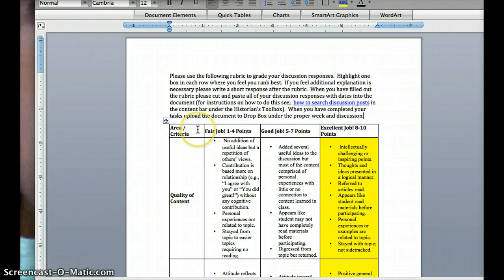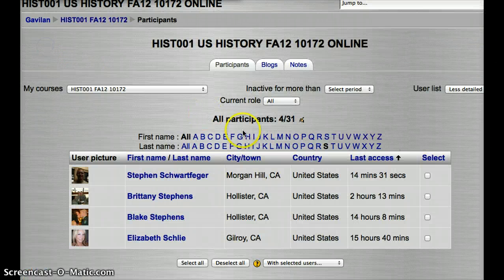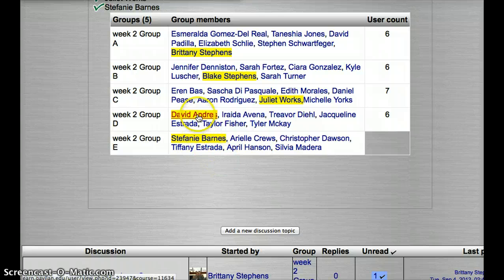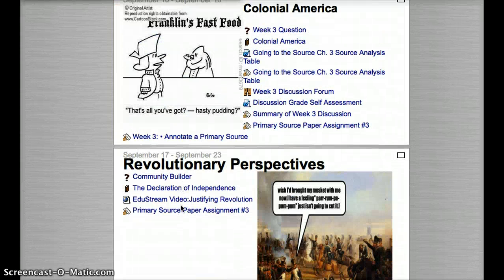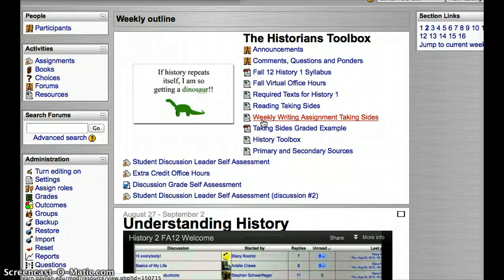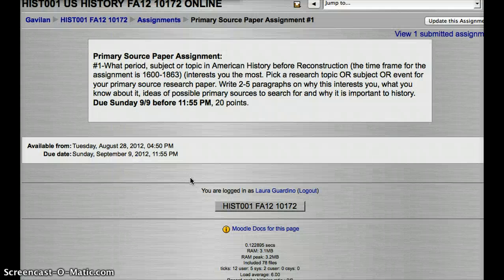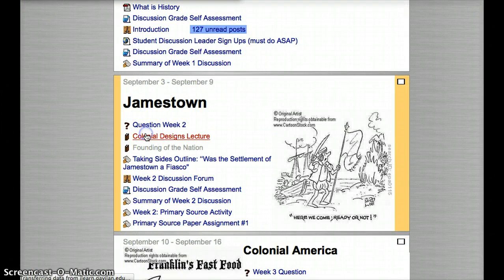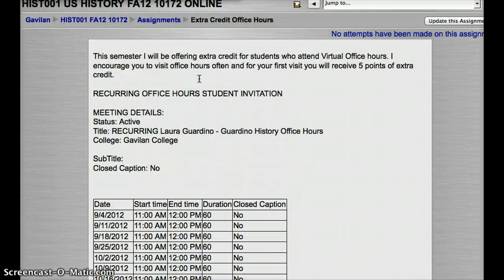Week 2 history 1 announcement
long one, sorry guys but I go over some more nuts and bolts